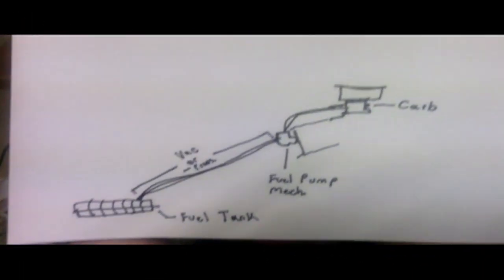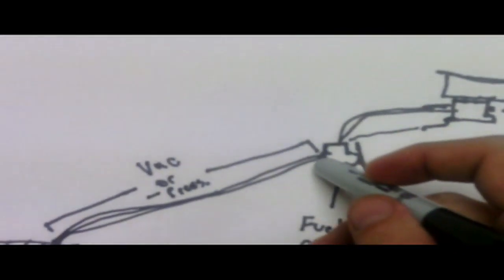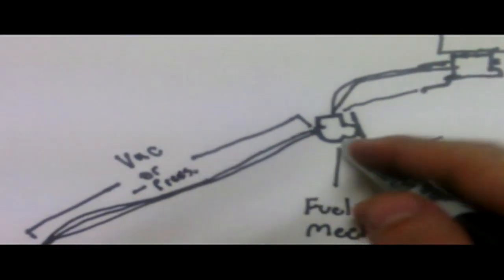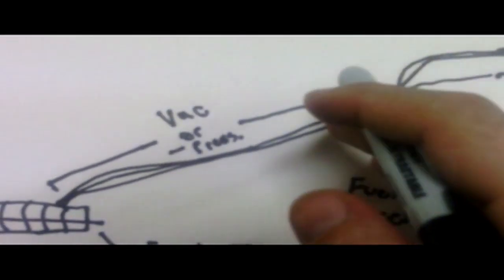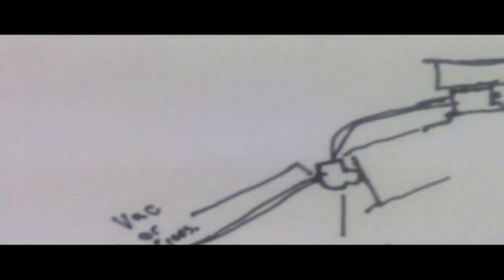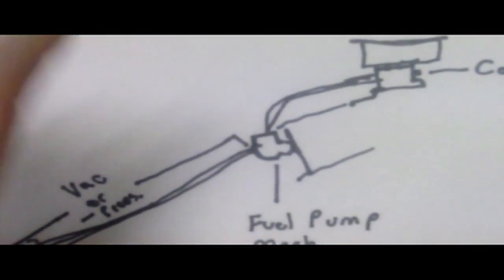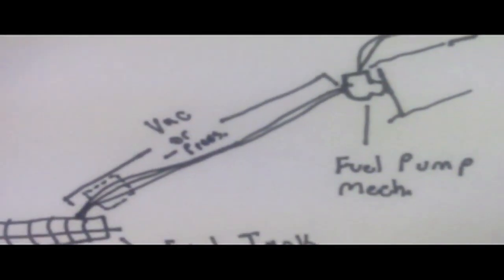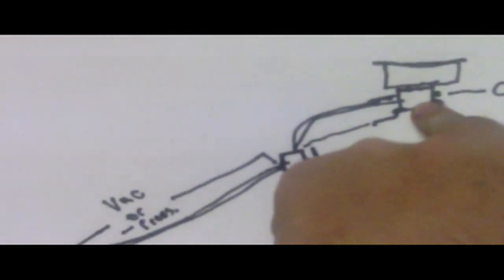A Word On Vapor Lock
In this video I go over vapor lock on automobiles. I discuss what vapor lock is, what type of vehicles it can occur in, what symptoms may occur, and lastly what you can do to correct for it.